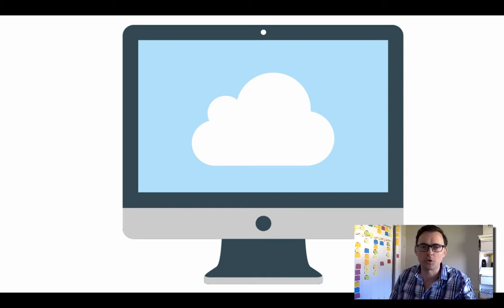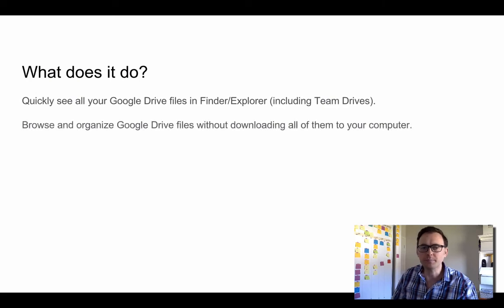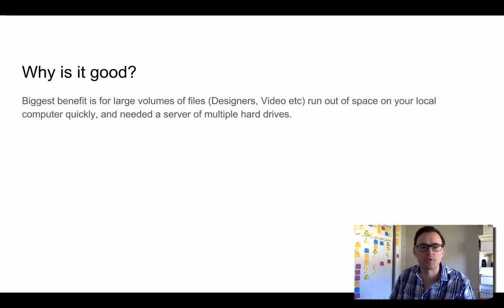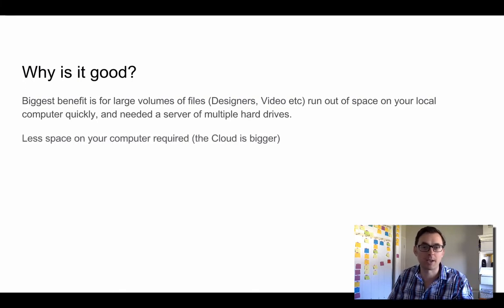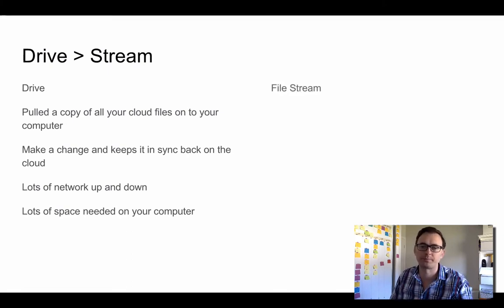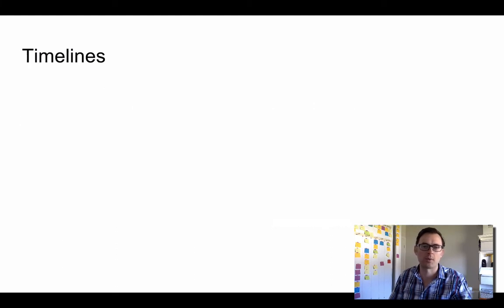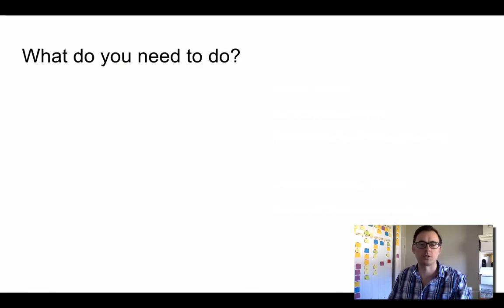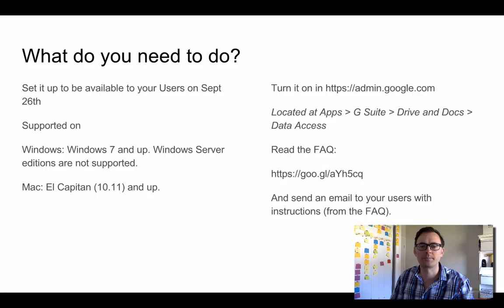Announcing Google File Stream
Introduction to Google Drive File Stream

End your file storage woes in the Cloud with Google File Stream.

Finally a way to see all your documents in the cloud, on your computer and avoid the limitations of your hard drive, and cut down on expensive network traffic!

Google File Stream makes all your Google Drive documents appear on your computer for easy use, except they are not there! When you open a file it is downloaded to your computer, and then syncronized as you make changes back to Google Drive.

This means only your most recent, (or flagged for offline storage) files are actually on your computer. No more huge syncronization tasks when you get a new staff member, or import a load of files.

Chapters:
00:00:00 - Introducing Google Drive File Stream
00:01:00 - The Limitation of Cloud Storage and Selective Sync
00:01:44 - Solving the Problem with Google File Stream
00:02:33 - Benefits of Google File Stream
00:03:26 - Storing Files in Google Drive
00:04:15 - Changes in Google Drive Sync Tool
00:04:59 - Increased Efficiency with Google Drive Updates
00:05:45 - Upgrade to Backup and Sync Tool
00:06:39 - Updating Data Access on Google Apps
00:07:26 - Thank You for Listening